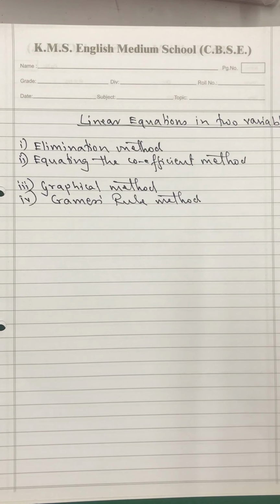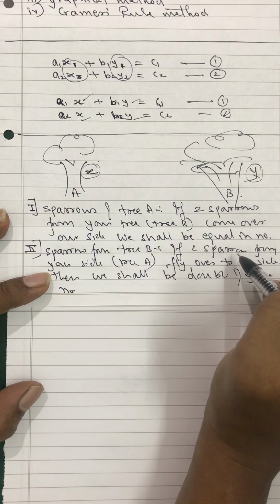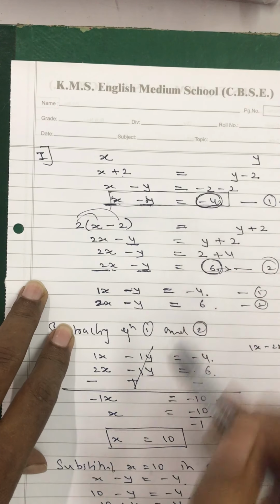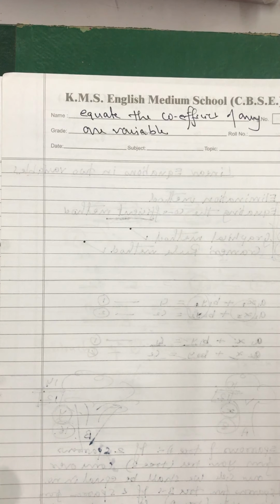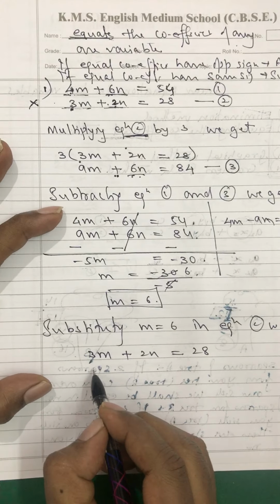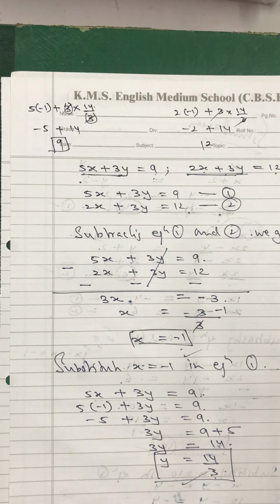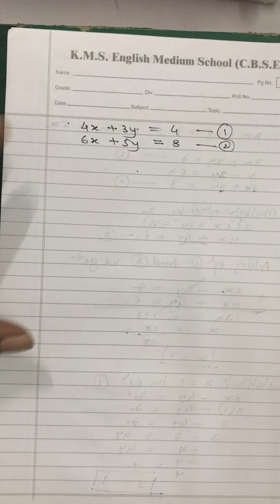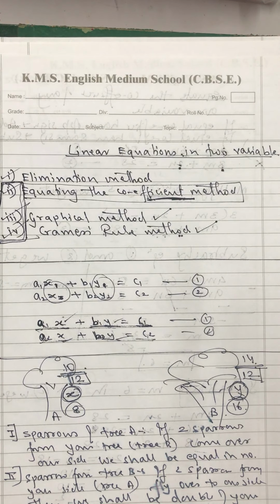Tenth Linear Equation in 2 variables Equating the coefficients method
Linear equations in 2 variables The method of Equating the coefficients is explained in detail.